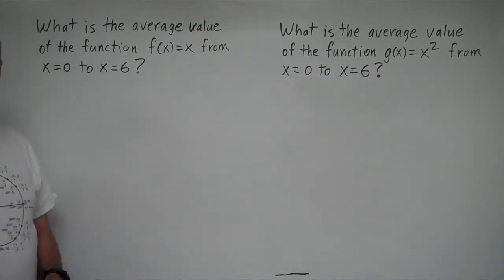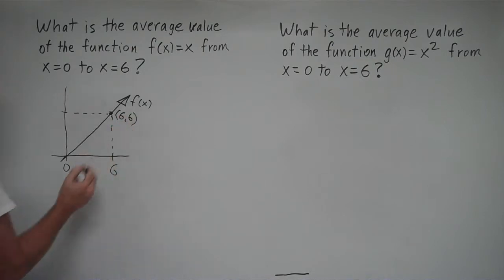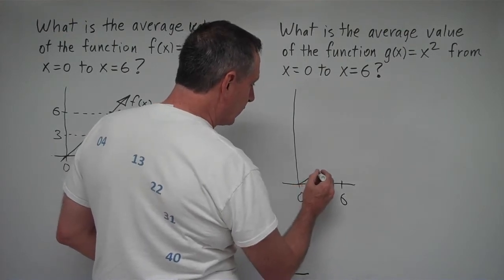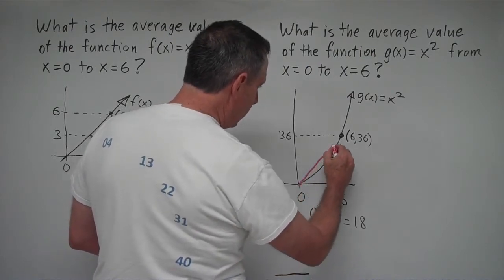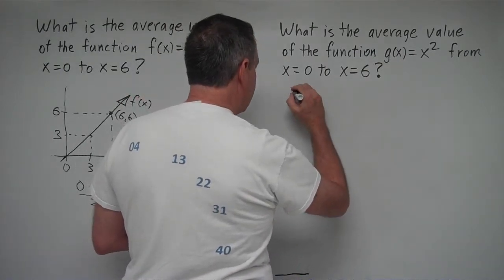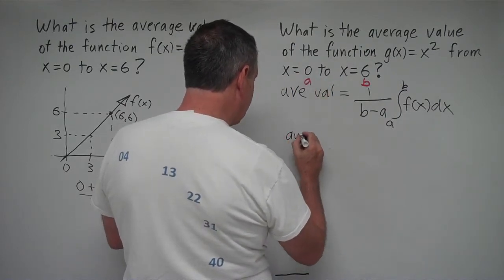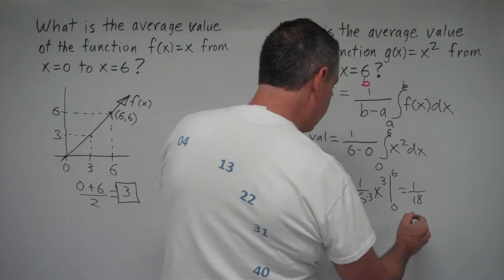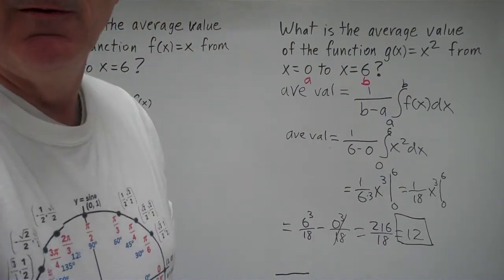Find the Average Value of a Function AB Calculus